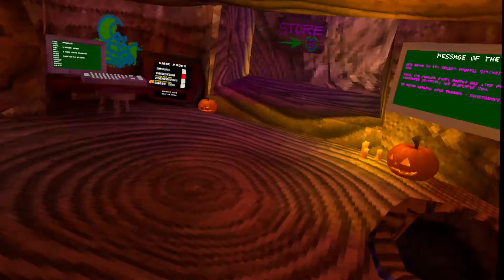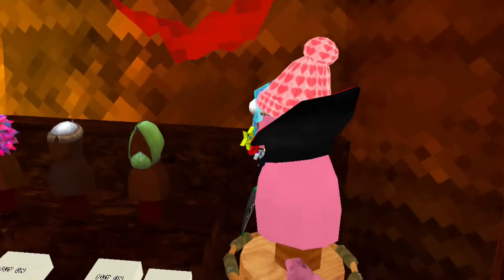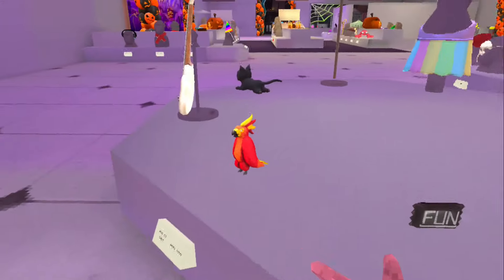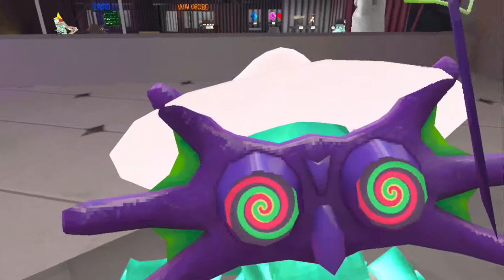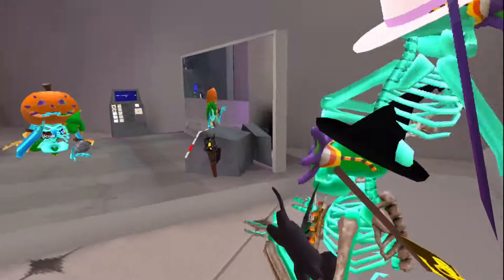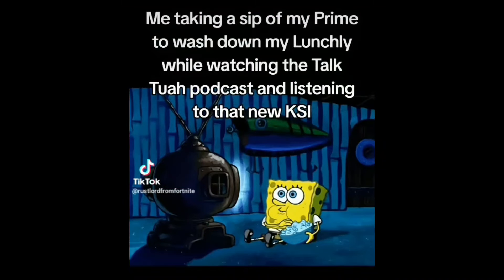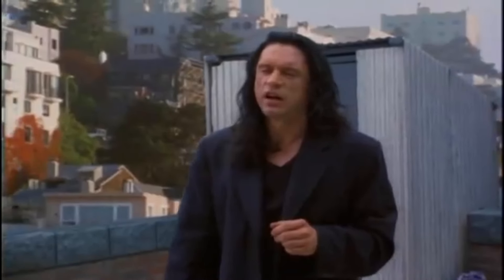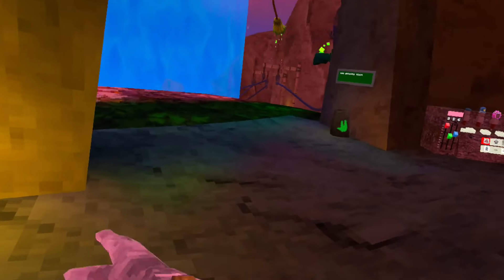Gorilla Tag's HALLOWEEN 2024 Is INSANE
God Bless ✝️